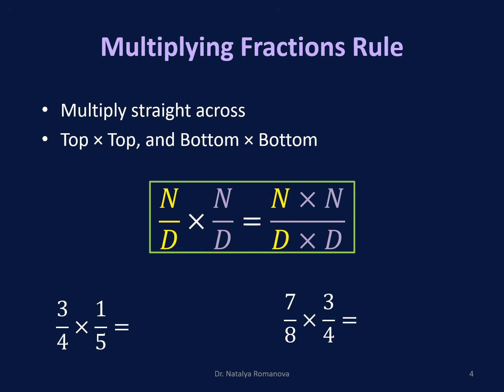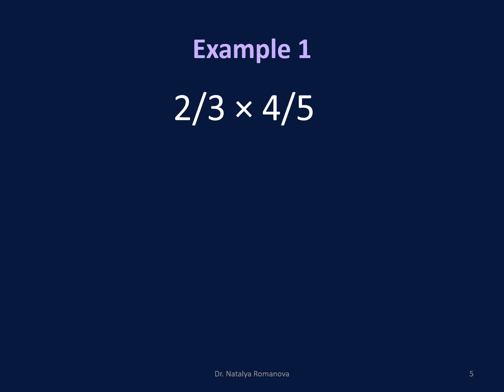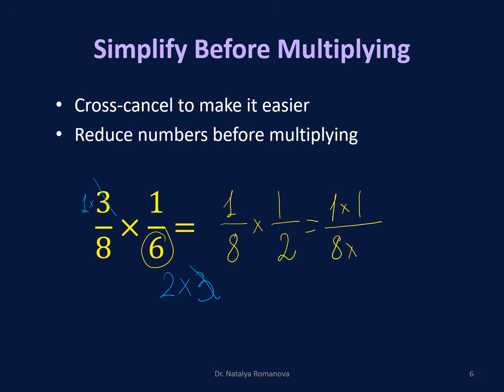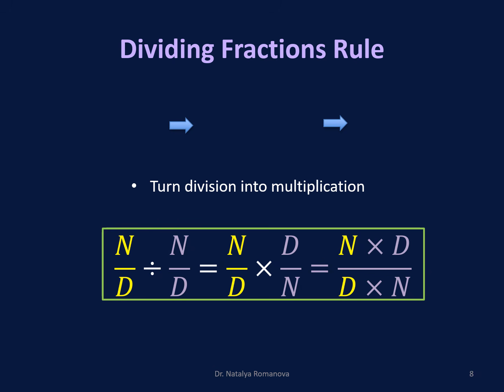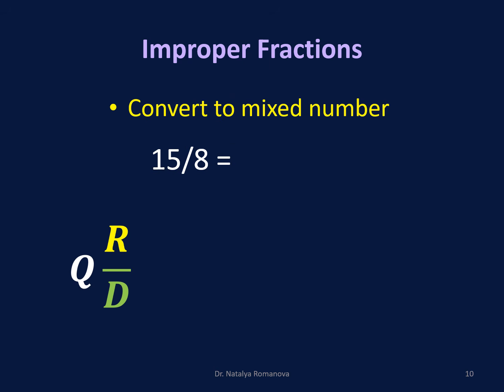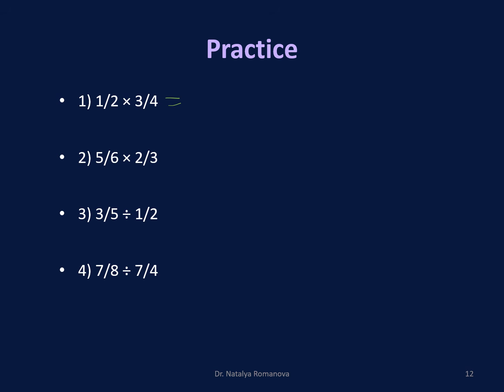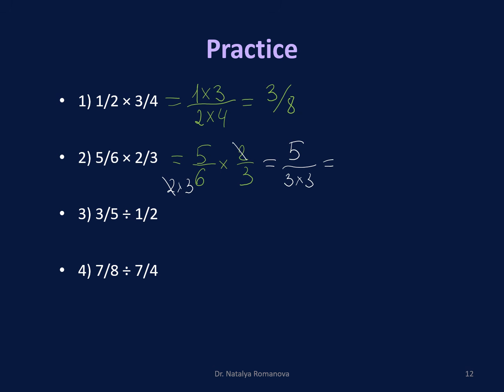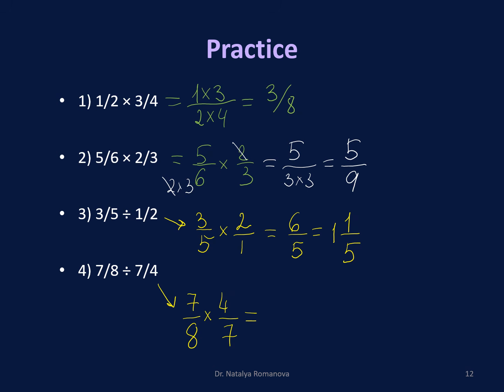Don't Miss Easy Points: ASVAB Fraction Shortcuts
In this lesson, we break down the essentials of fractions as they appear on the ASVAB math section. You will learn the precise steps for multiplying fractions and dividing fractions by hand, ensuring you can handle these problems when a calculator is not allowed. We cover the core definitions, including the numerator and denominator, so you have a solid foundation for every problem.

These skills are critical for your math test prep. By mastering cross-canceling and reciprocal rules, you will be able to simplify expressions quickly and accurately. Use this fraction practice to build your confidence and speed, ensuring you do not lose easy points on exam day.

Perfect for ASVAB, test prep, or beginners learning fractions.

💡 Example:
Multiply → straight across
Divide → flip and multiply

Don’t lose easy points on your test!

0:00 Fundamentos de las fracciones
0:30 La regla de oro para multiplicar fracciones
1:32 Simplificación inteligente antes de multiplicar
2:37 El secreto para dividir fracciones